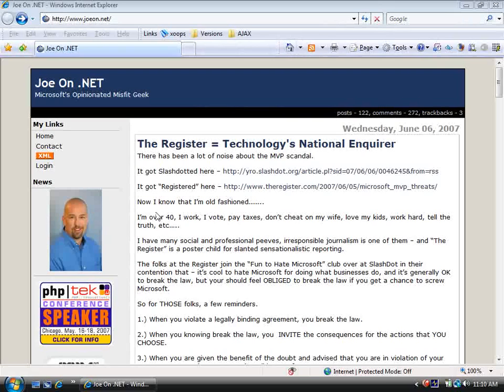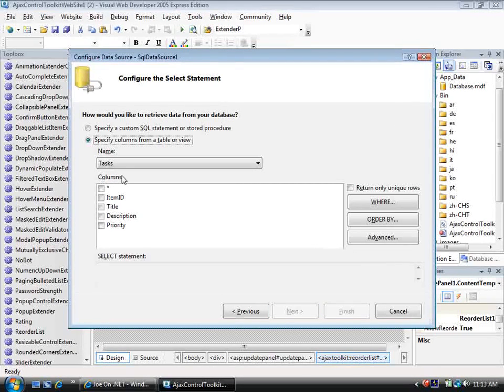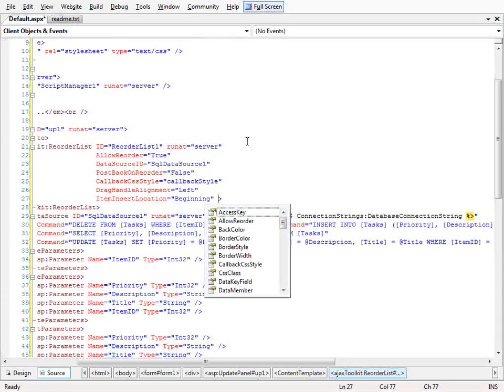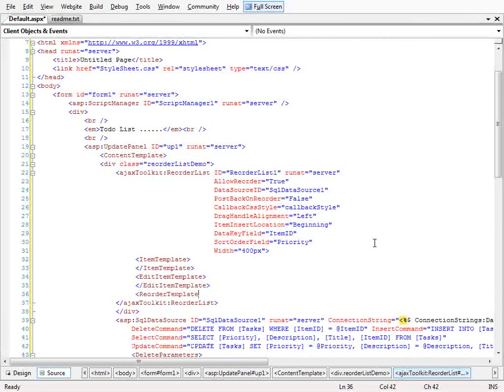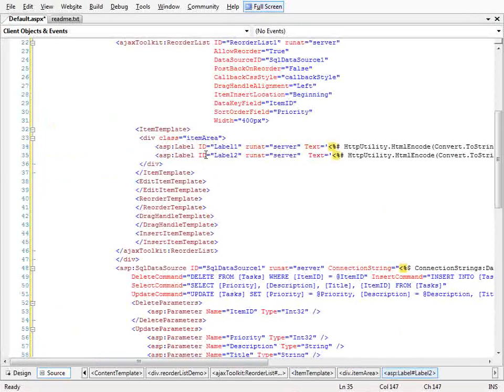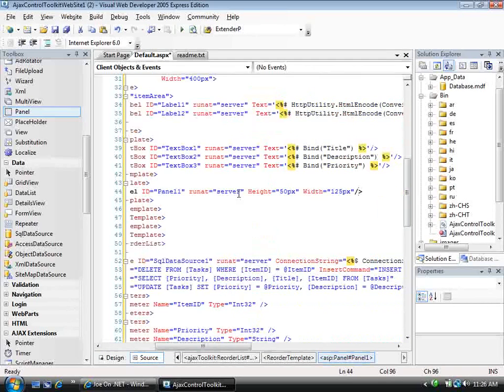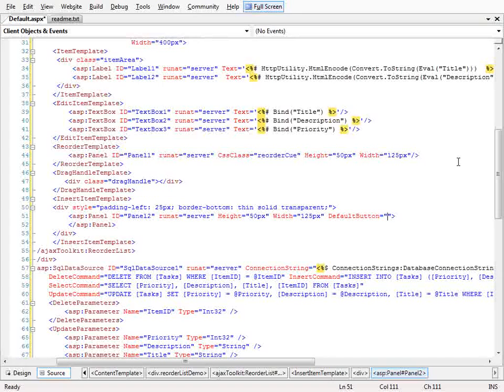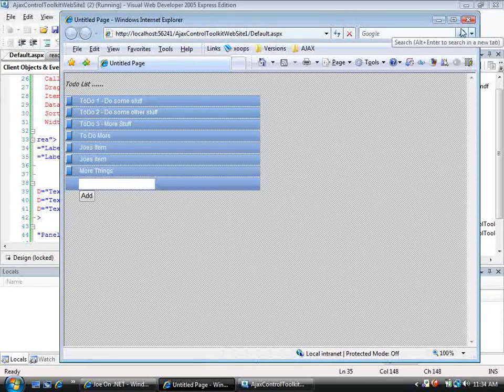WinVideo AJAX TK Reorder